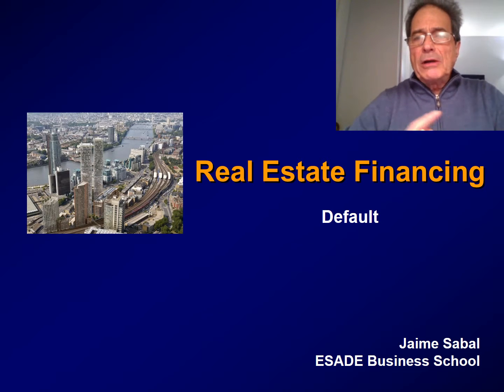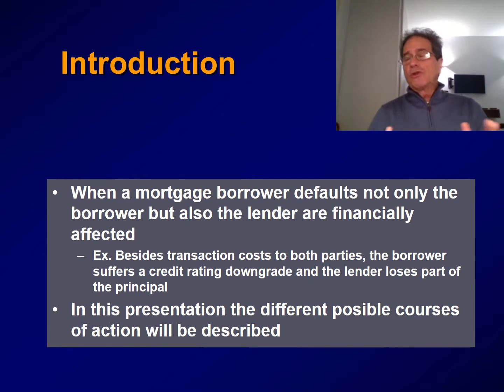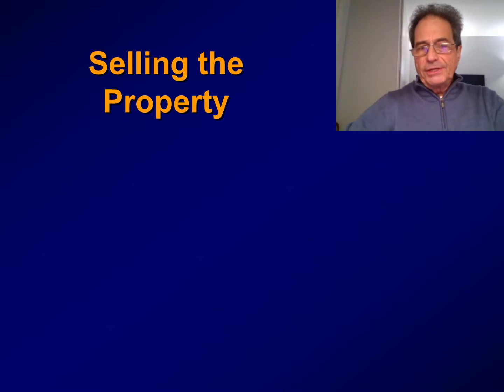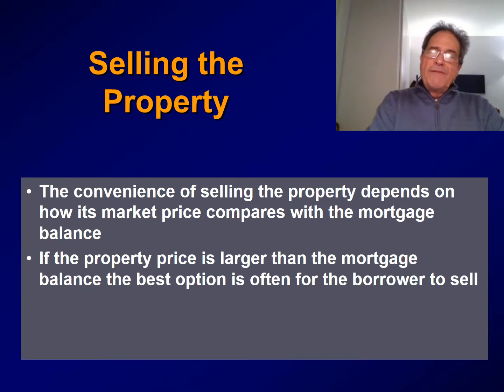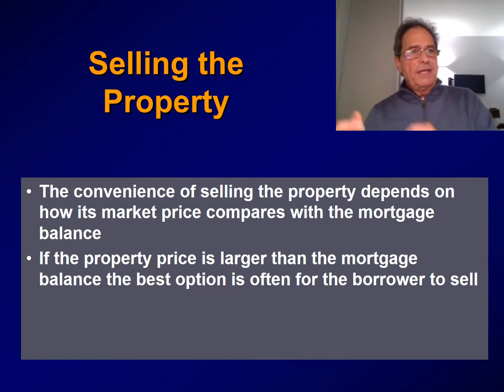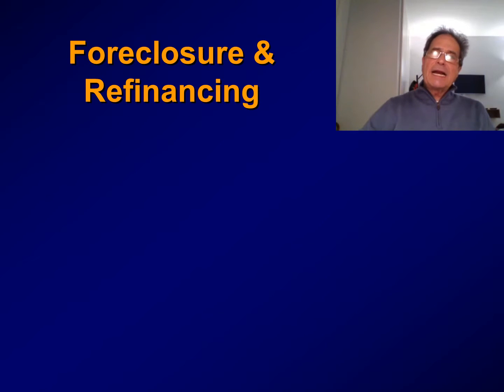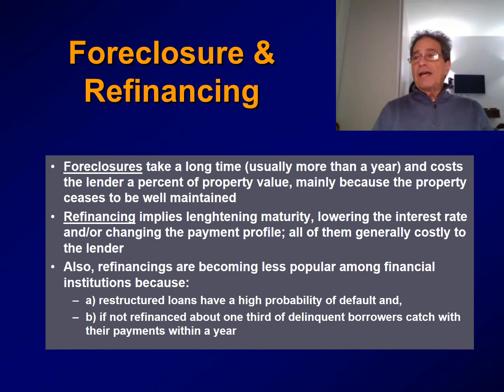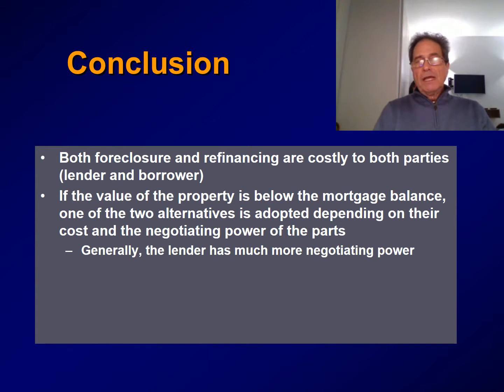(33) DEFAULT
Options available in case of default on a mortgage.